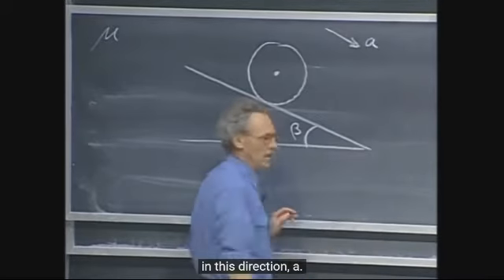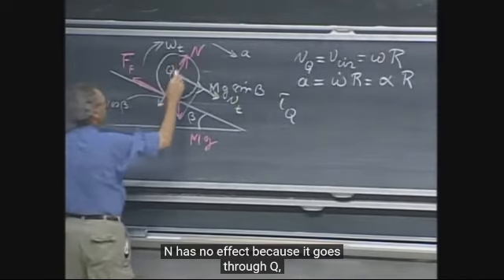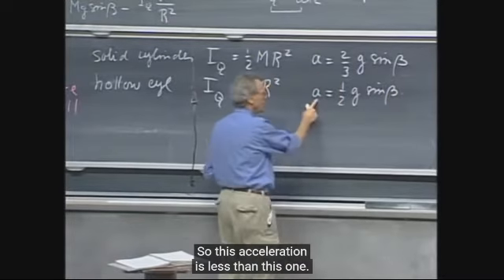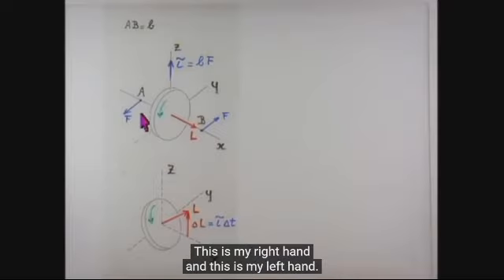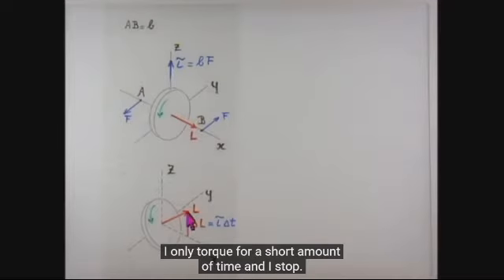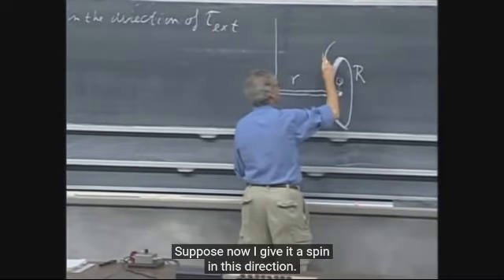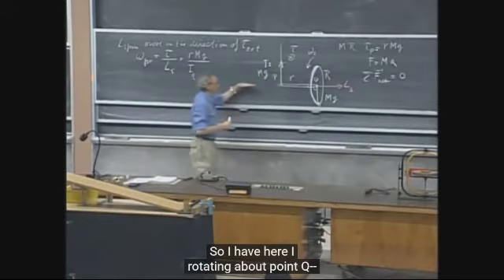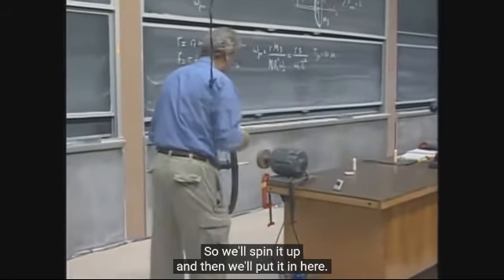Gradien Motion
from Lectures by Walter Lewin. They will make you ♥ Physics.